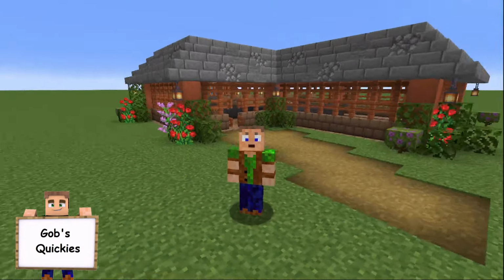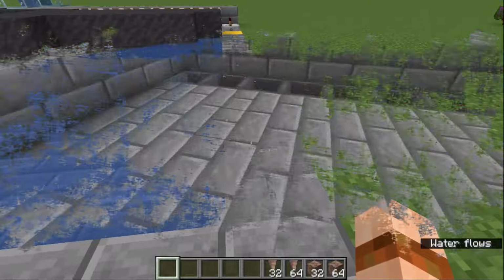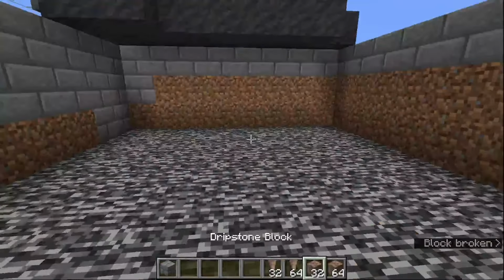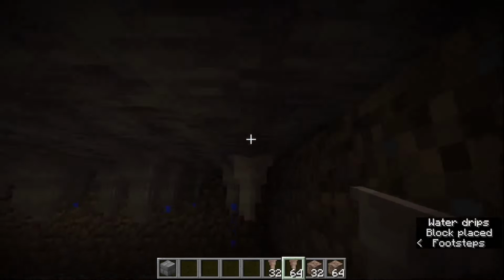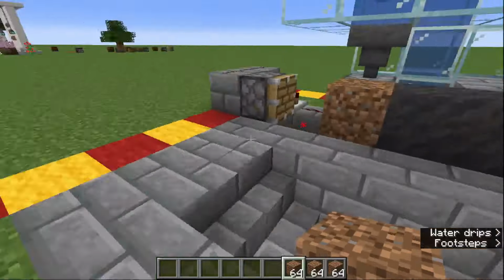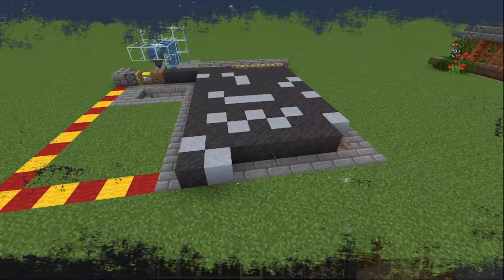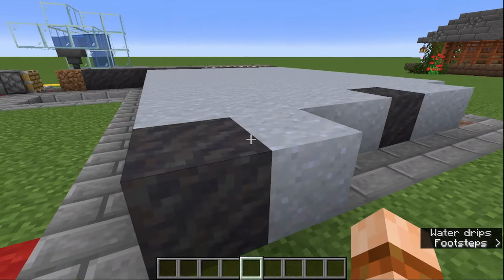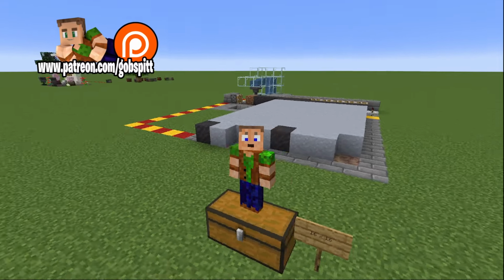Gob’s Quickies -Minecraft Tutorial - Making an Automatic Clay Farm!!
Welcome to Gob's Quickies! A MineCraft Tutorial series that has how to tips on build's, activities and adventures in this wonderful game of MineCraft.

This video explains everything you need to know about how to make a Clay Farm!!

This was recorded in Java 1.20.1.

Parts of this video may have been created using ReplayMod for aerial/cinematic views.

• Battle_Crowd_Celebrate_Stutter
• Upside_Down

Gob's Outback is proudly hosted by BISECT Hosting.

You can get your own server from Bisect - their rates are reasonable, their support is awesome!